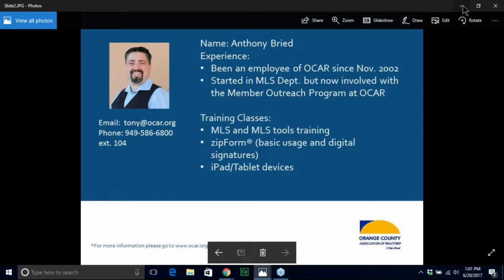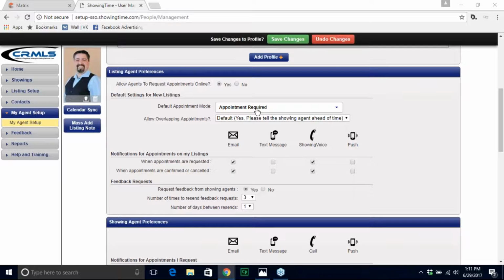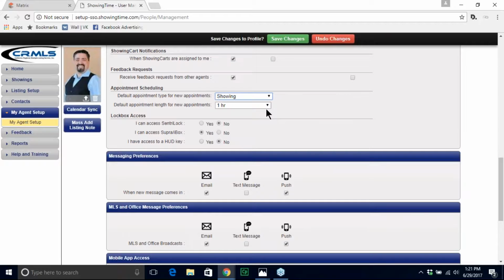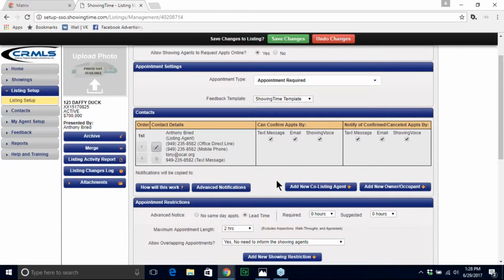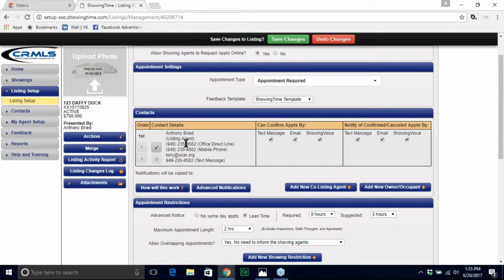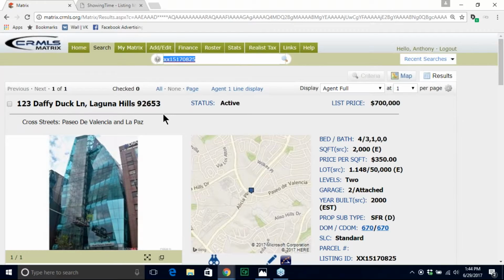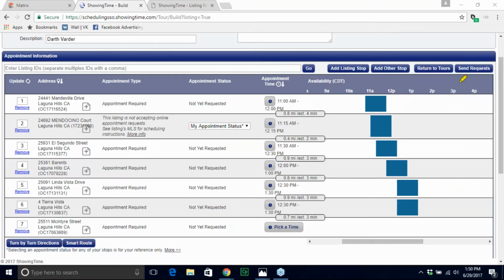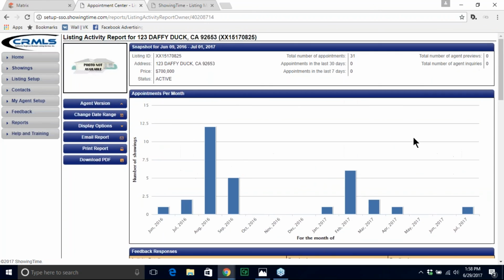OCR Beyond The Basics: Setting Appointments Using ShowingTime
Training for Orange County Real Estate Agents  to use your tools to make your real estate business easier. This webinar will go over a member benefit called ShowingTime. This tool allows agents to quickly and easily set appointments for clients whether an agent is either a listing agent or a selling agent. Listing Agents indicate restrictions or other personnel to approve an appointment being requested. Selling Agents, set multiple appointments, route your showing order and notify the Listing Agents of the request. All in less than 5 minutes.